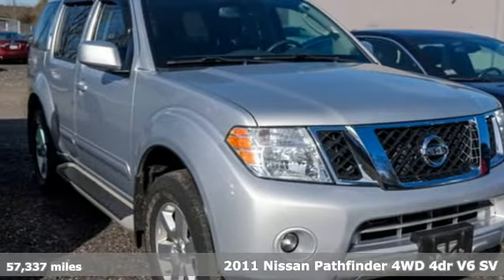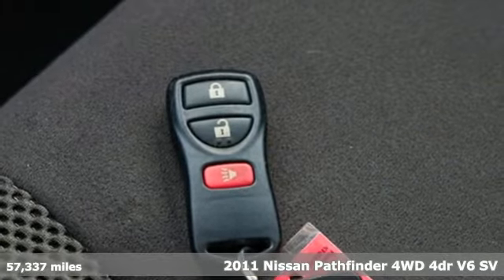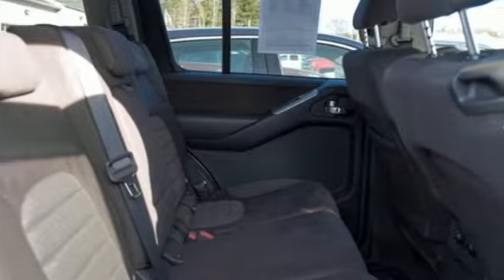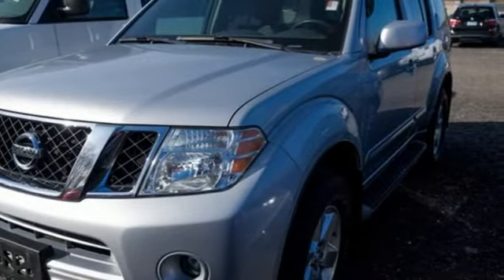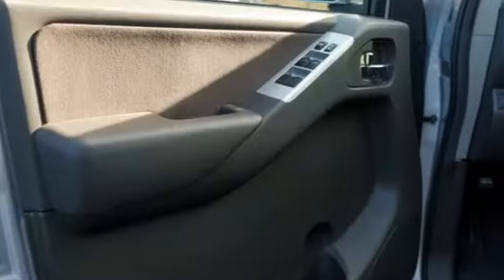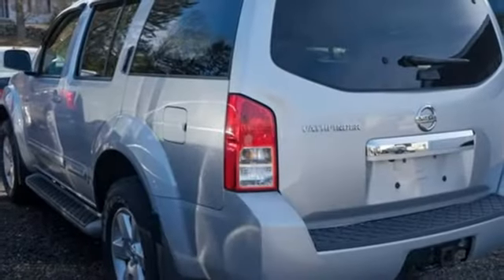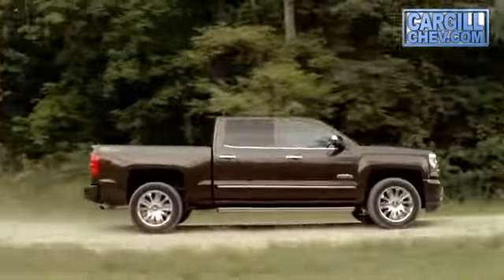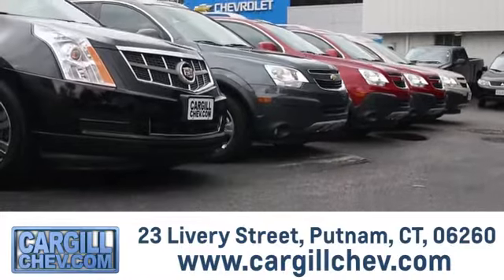Used 2011 Nissan Pathfinder Putnam CT Pomfret, CT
Year: 2011
Make: Nissan
Model: Pathfinder
Trim: SV
Engine: 4.0L V6
Transmission: Automatic 5-Speed
Color: Silver Lightning Metallic
Interior: Graphite
Mileage: 57337
Stock #: CC18017S
VIN: 5N1AR1NB9BC634558
**GREAT CONDITION** **1 OWNER CLEAN AUTOCHECK**.brbrbrWe are the dealer at the end of your driveway we come to you! Try our FREE 2 Day Test Drive. We bring the test drive to you.For more information on this or any other Cargill Chevrolet vehicle go 4WD 2011 Nissan Pathfinder S

Address:
23 Livery St.